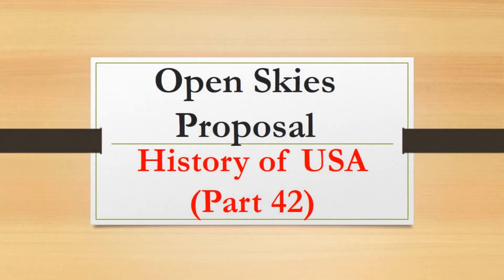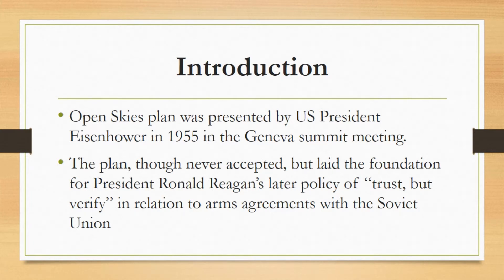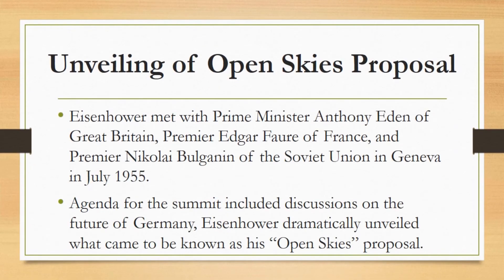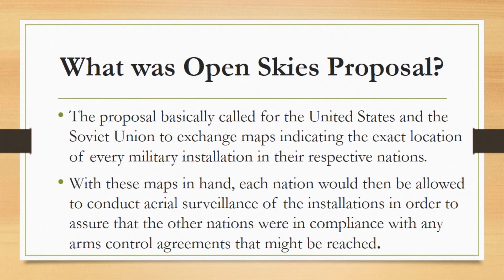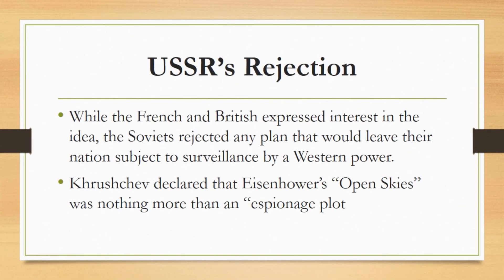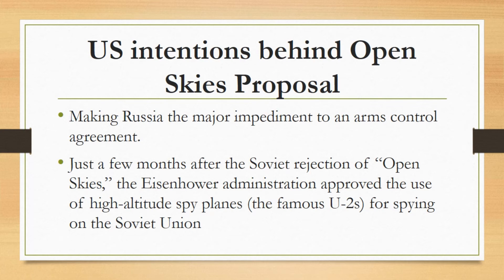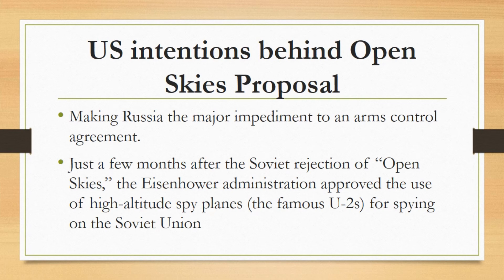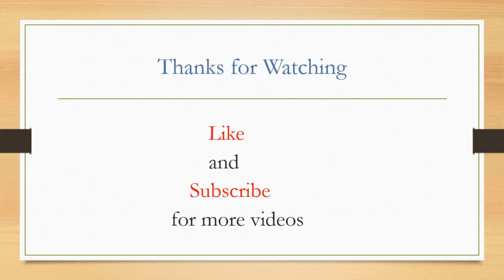Open Skies Proposal |History of USA Part 42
Open Skies plan was presented by US President Eisenhower in 1955 in the Geneva summit meeting with representatives of France, Great Britain and the Soviet Union. Keep in mind that this was the time period when the world was facing cold war. US and USSR were in an indirect confrontation against each other.The plan, though never accepted, but laid the foundation for President Ronald Reagan’s later policy of “trust, but verify” in relation to arms agreements with the Soviet Union.